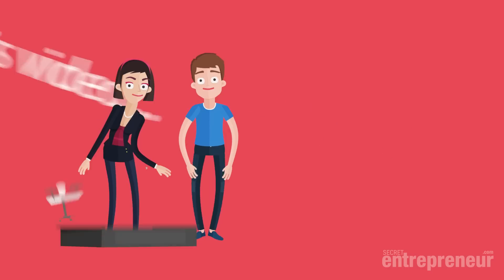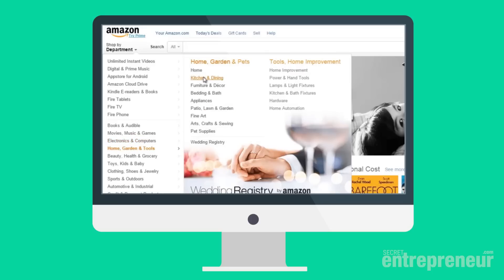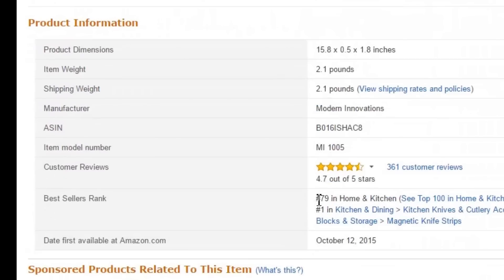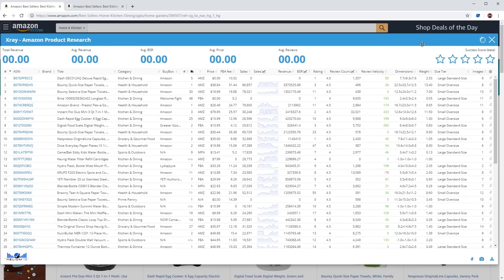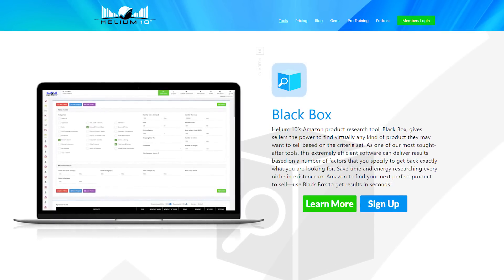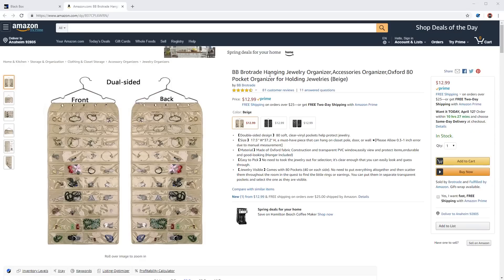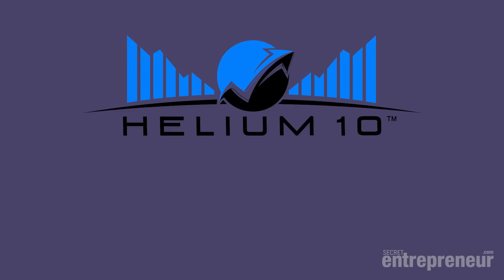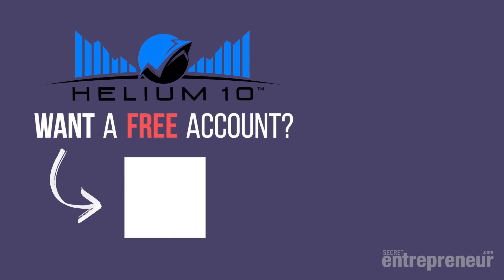How we Find Private Label Products to Sell on Amazon - The Exact Steps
Watch as I show you the exact way we quickly and easily find a shortlist of 10 potential private label products to sell on Amazon.

➜➜➜ Get a free Helium10 account to use the tools used in the video...

★☆★ Building a business on Amazon starts with finding GREAT products to sell ★☆★

There are a few different ways to research products to sell on Amazon. Most of these are manual and time-consuming. I'd go as far as to say tedious and boring.

In this video, I want to show you a really quick way how we discover products to sell on Amazon.

We show you the way most people do it and then the way WE do it.

We DON’T do it the way that was taught 3 years ago. We’ve moved with the times :)

Judge the difference for yourself :)

★☆★ The magic button ★☆★

Whenever we have a long and tedious task to do we all wish for a magic button to just do it for us.

Have you tried trawling through Amazon to find products to sell and gather the data required to make a decision?

I’ve been selling on Amazon since 2013 and probably spent more wasted hours doing this than most.

It’s really time-consuming to find potential products and get the data you need.

But not anymore…

In the video, we show you an awesome tool that we use.

It’s a little button that sits in your Chrome browser and all you have to do is pull up a keyword search, a bestseller list or a category listing and click the button.

Then the magic happens…

- In seconds, it pulls ALL the data for EVERY product in the search results into an organized table.
- It gives you vital data such as Monthly Sales that is just not possible to get the manual way.
- You can quickly see which products are viable candidates, add them to your short-list and move on in seconds.

Others will be spending hours doing what you do in a few clicks.

It really is the most effective way I’ve found to quickly get data about product opportunities and shortlist good opportunities for products to sell on Amazon.

Watch the video - it's only 5 minutes, but I guarantee you’ll be so hooked you’ll spend hours playing with this method and finding hundreds of smoking hot product opportunities.

★☆★ Links ★☆★